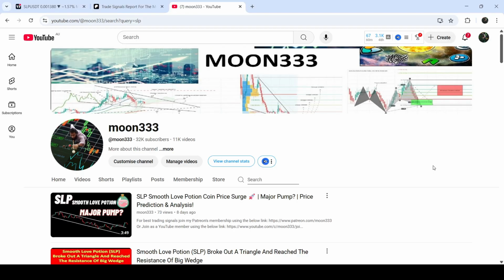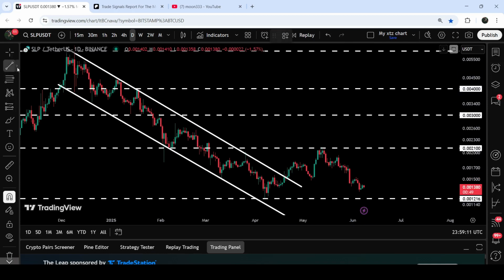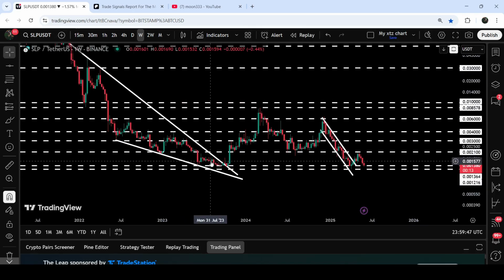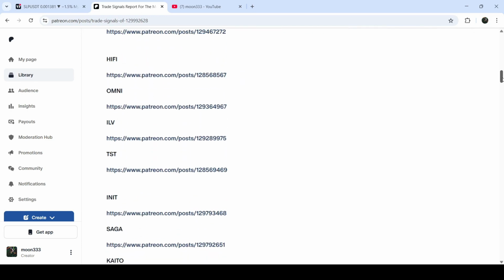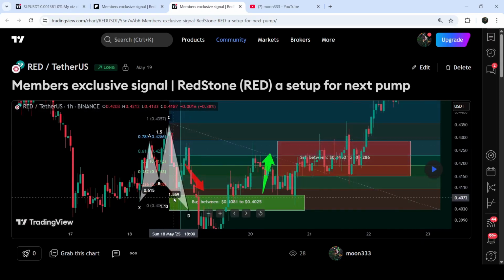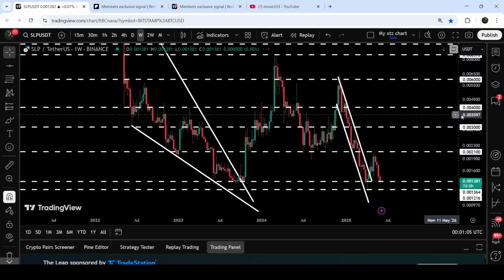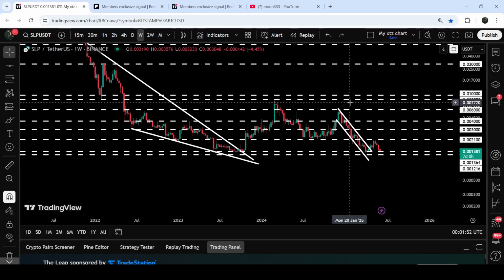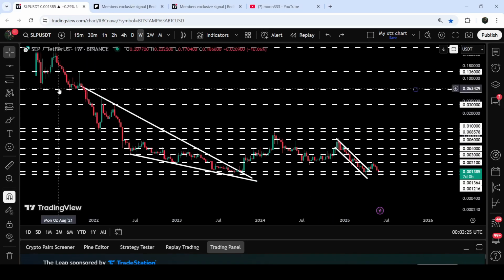SLP Smooth Love Potion Coin Price Surge 🚀 | Major Pump? | Price Prediction & Analysis!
Or